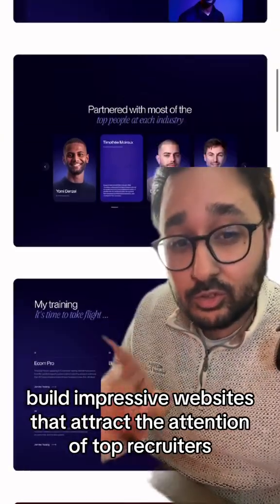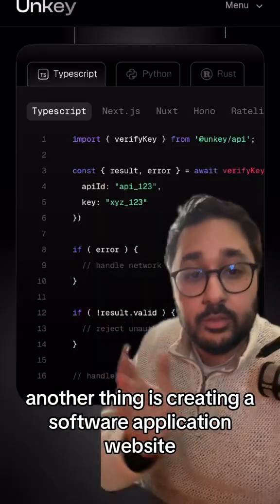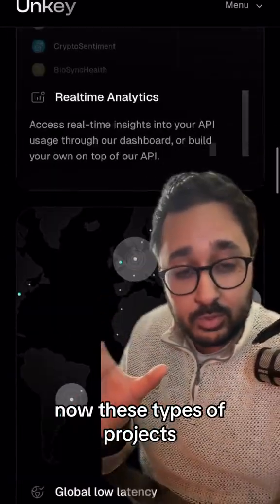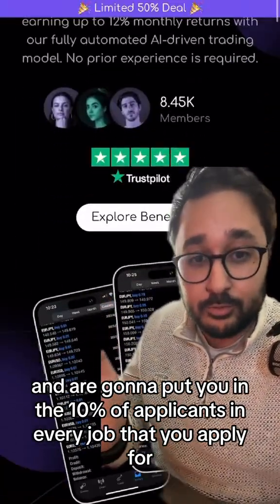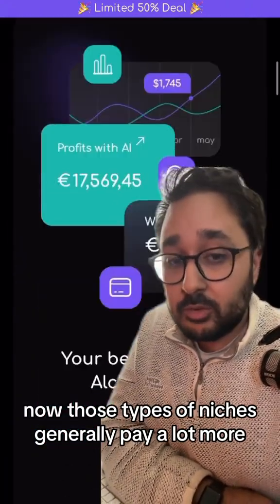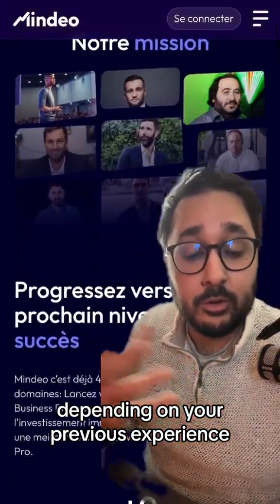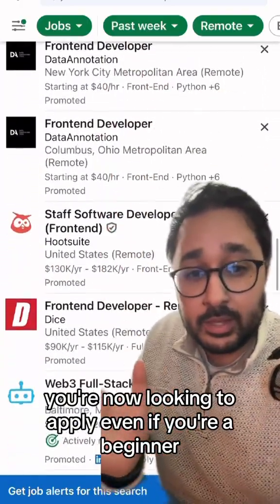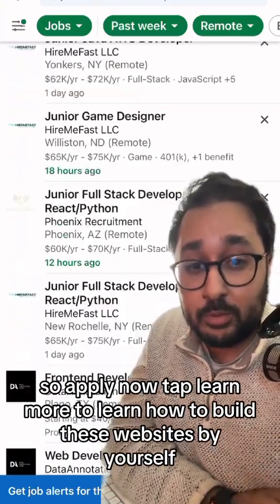How certain projects can put you into the 10% of job applicants